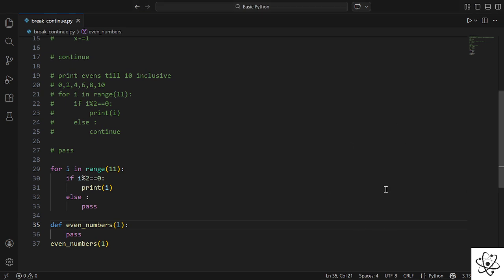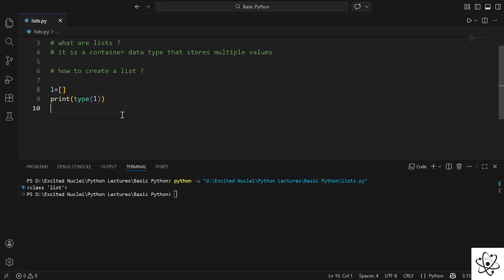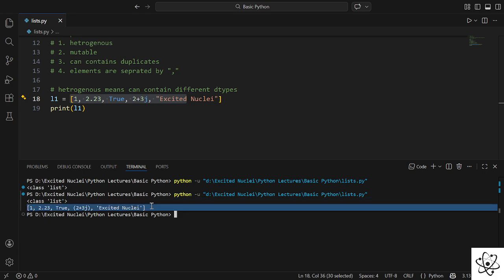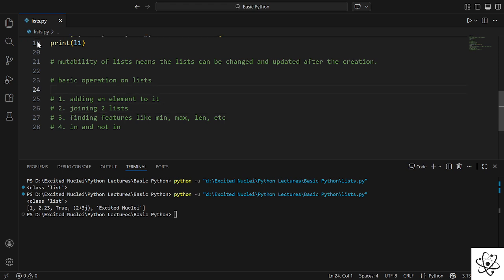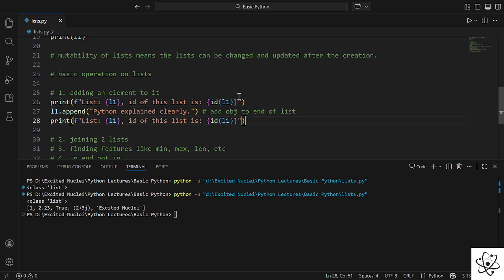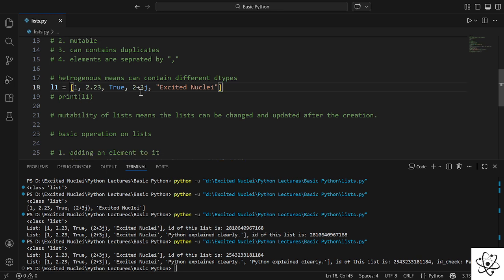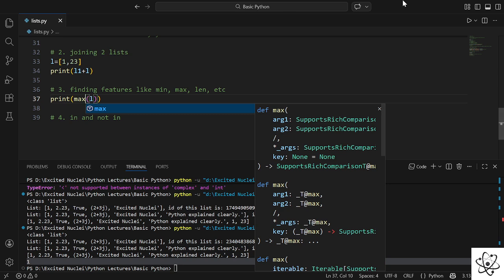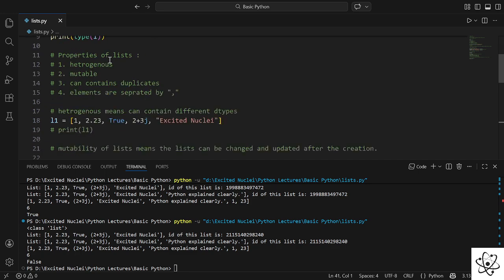Lists in Python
In this hands-on Python tutorial, we learn everything about Lists in Python — one of the most important and widely used data structures.

Instead of just theory, we write real code examples and practice operations step by step so you can clearly understand how lists work.

In this video, you will learn:

- What a list is in Python

This video is perfect for:
- Programmers strengthening fundamentals

Practice along with the examples to master Python lists easily!